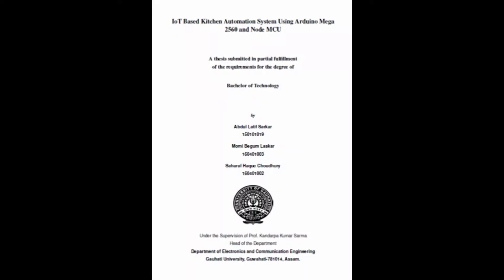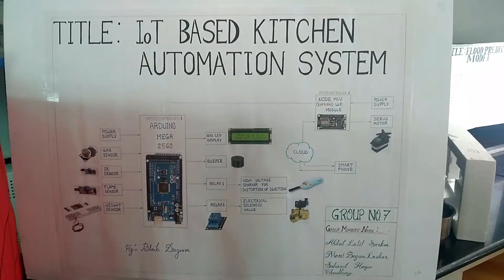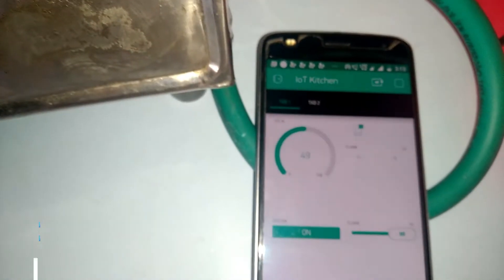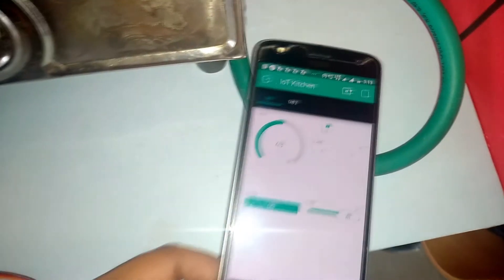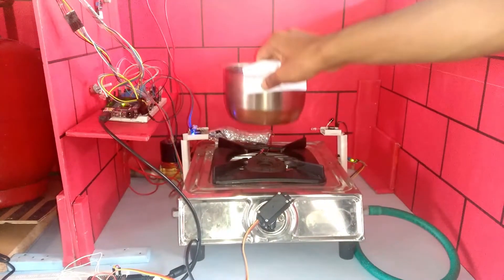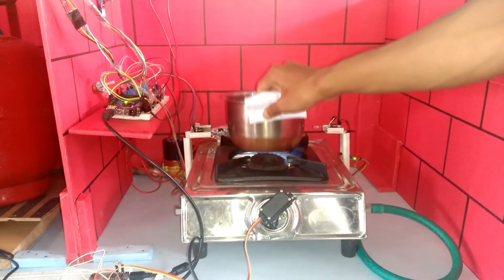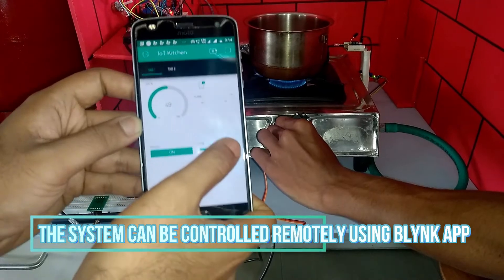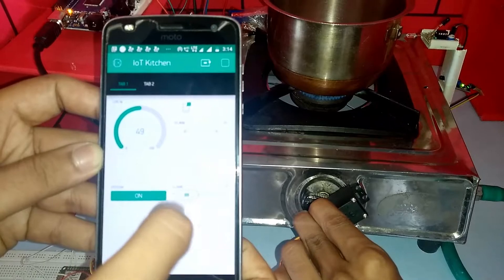IoT BASED KITCHEN AUTOMATION SYSTEM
LPG has become a common risk factor day by day. People’s negligence and irresponsibility in the kitchen has resulted in the degradation of safety. Internet of Things (IoT) can be a solution to it. A wireless alert and automated control and security system in the kitchen can be helpful in avoiding such dangerous incidents.

This video is submitted with the thesis in partial fulfillment of the requirements for the degree of Bachelor of Technology.